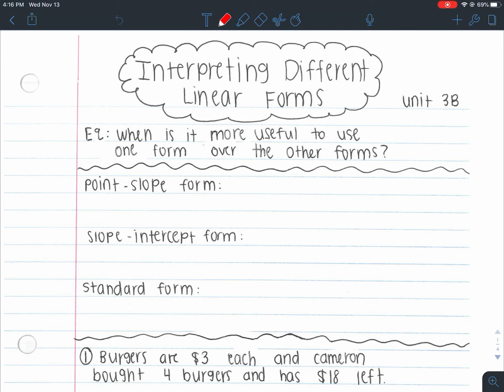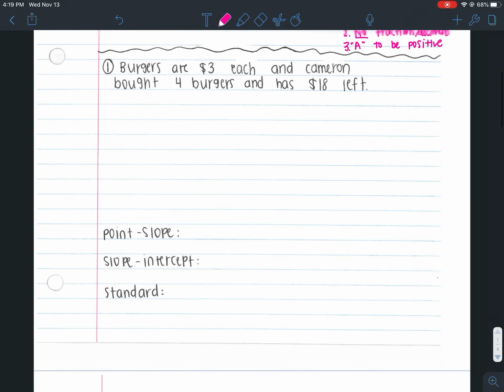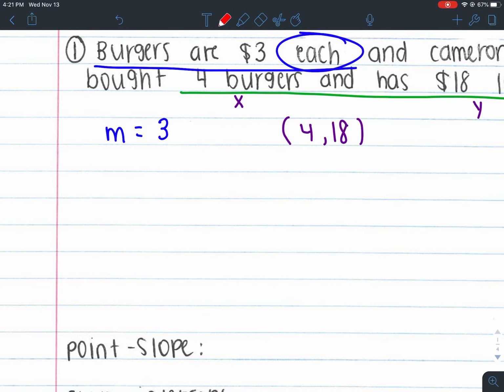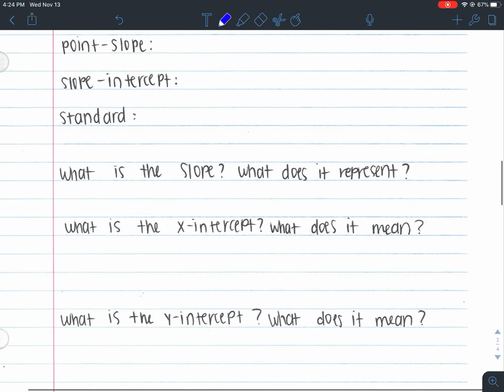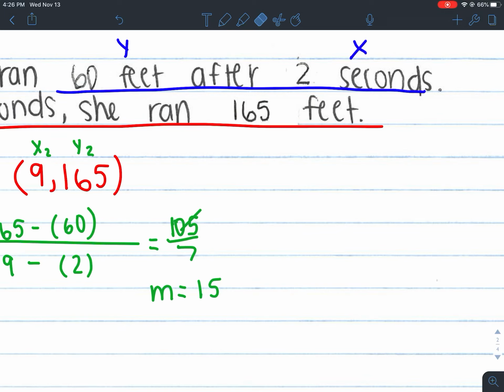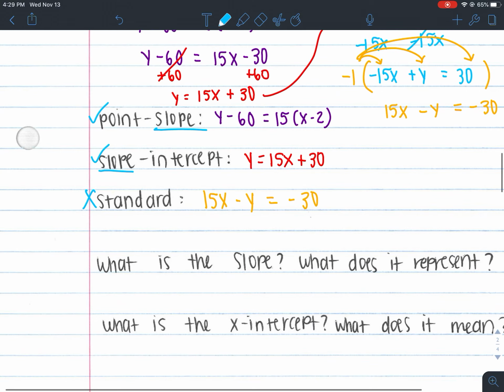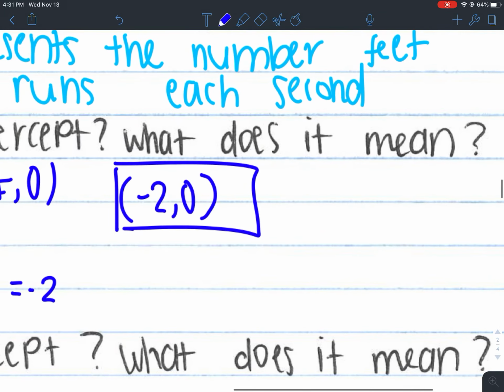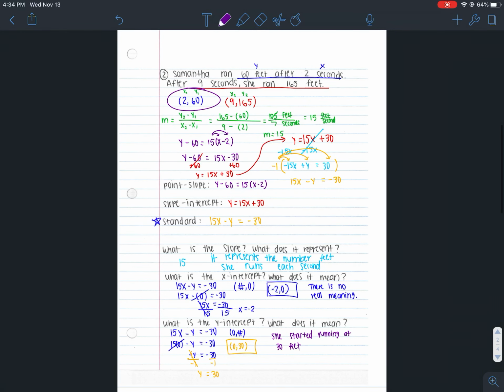Interpreting Different Linear Forms